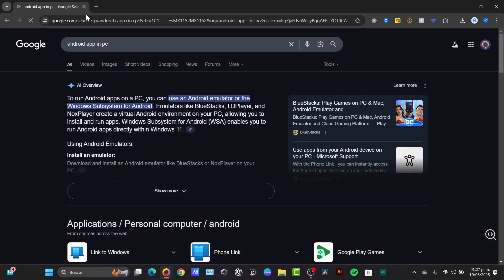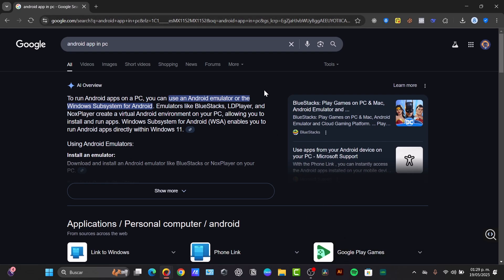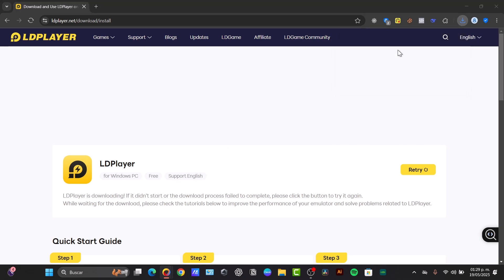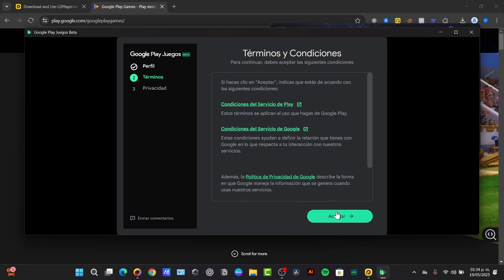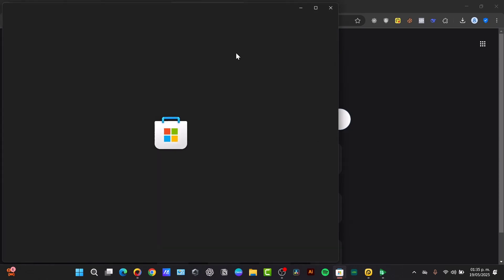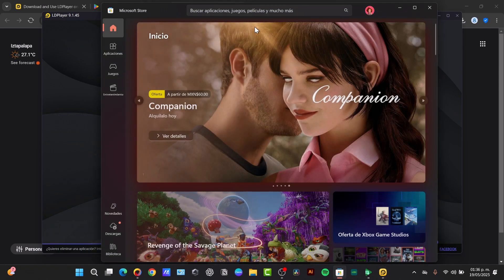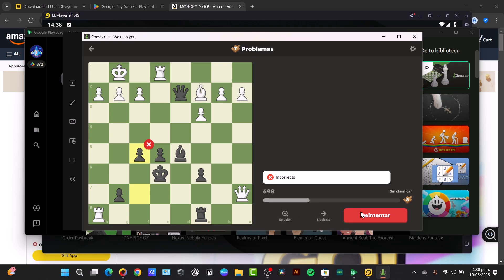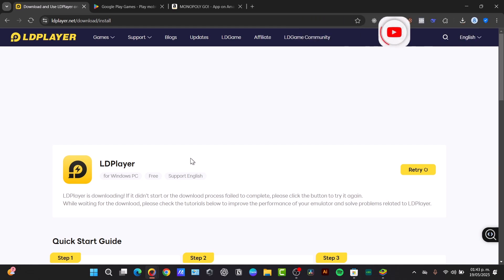How to Run Android Apps & Games on Your PC or Laptop (2026) Easy Guide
In this 2025 tutorial, I’ll show you exactly how to run Android apps and games on any computer—fast, easy, and for FREE!

🧩 In this video, you’ll learn:
✔️ The best emulators and tools available in 2026
✔️ How to install and set everything up step-by-step
✔️ How to optimize performance for gaming
✔️ Tips for compatibility, controls, and settings

🎮 Works great for:
- WhatsApp, Instagram, and other Android apps
- Mobile games like Free Fire, PUBG, Genshin Impact, and more
- Developers testing Android apps

✅ Compatible with Windows 10/11 and Mac systems
🔥 No lag – No complicated setup – 100% FREE